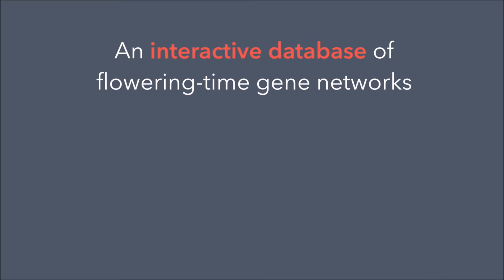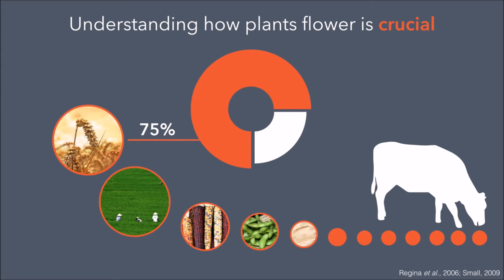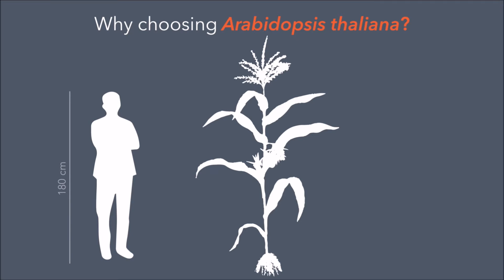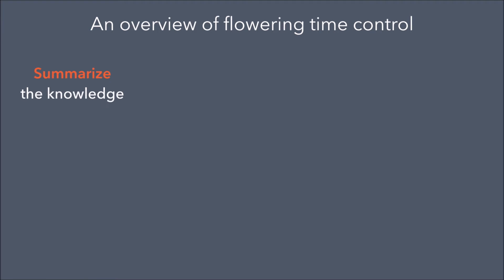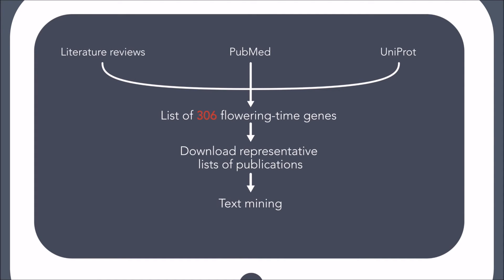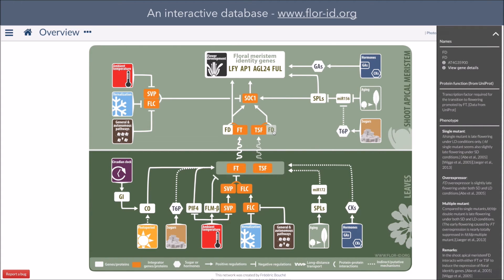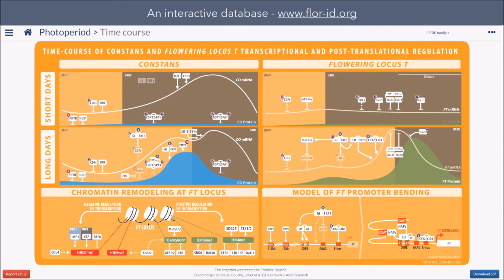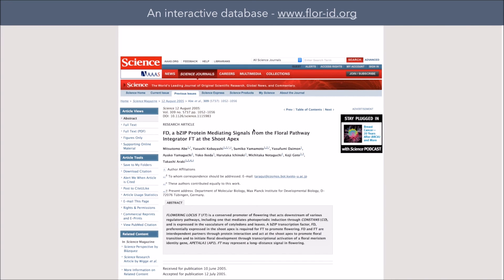Flowering time gene networks by Frederic Bouché (University of Liège)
The regulation of flowering time is a highly complex process that is regulated by intricate regulatory networks. The amount of data collected over the last 15 years is overwhelming and impossible to summarize in regular reviews, which become quickly outdated. Therefore, we decided to create an interactive database of flowering time regulation in the model plant species Arabidopsis thaliana Such format, which takes advantage of the new web-based technologies, allows frequent updates and upgrades.

View the full contribution here!

Go to the Full Official Paper here!

/// FOLLOW US AND JOIN THE DISCUSSION